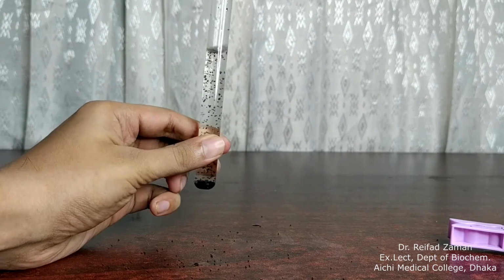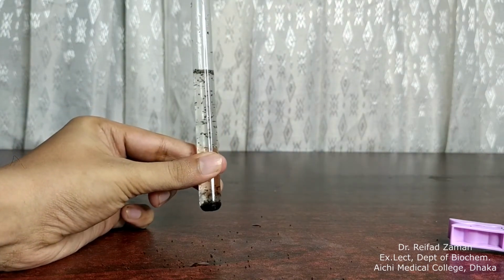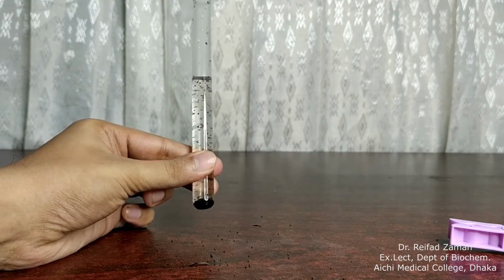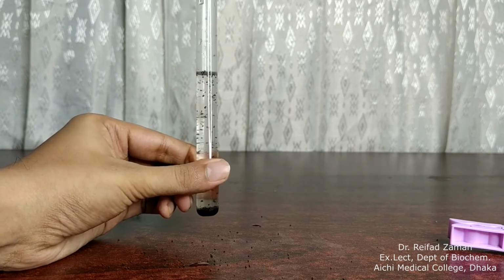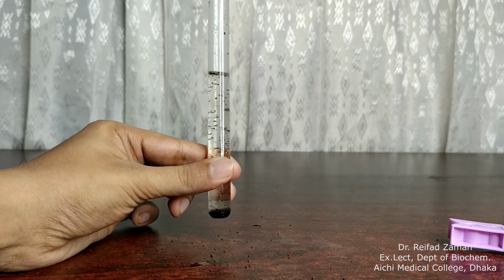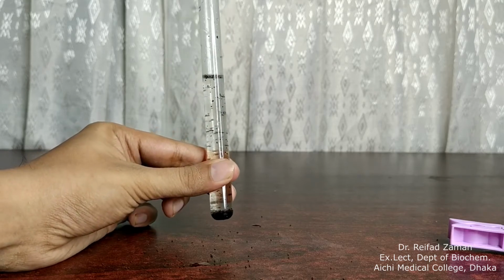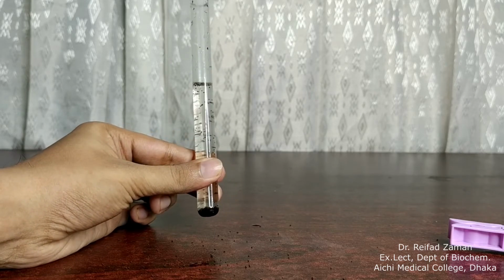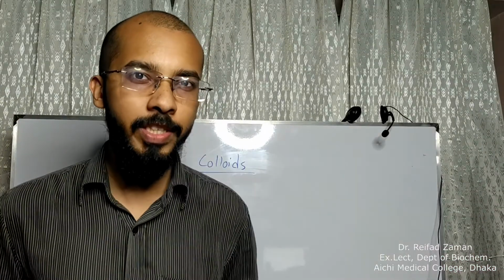Practically explained. Difference between Crystalloid solutions, Colloidal solutions and suspension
Topic: Solutions.
Subject: Biochemistry
1st Professional Exam, MBBS.